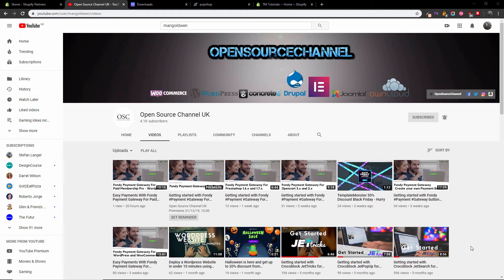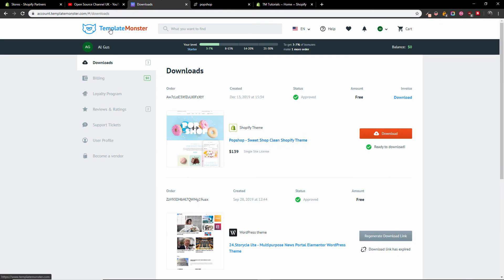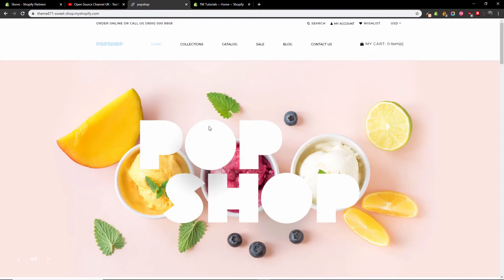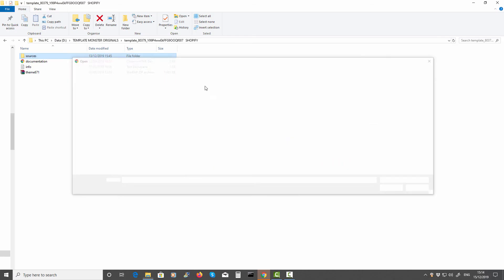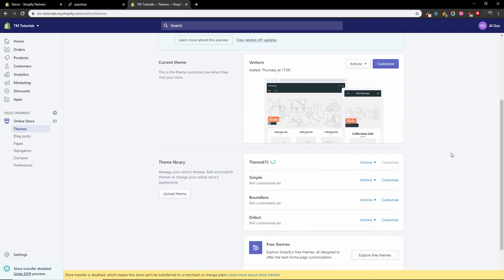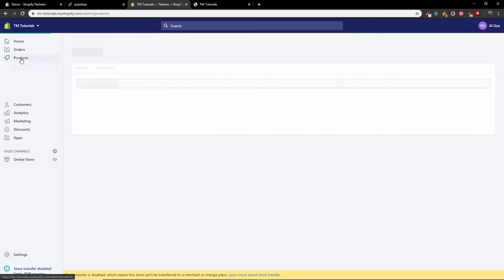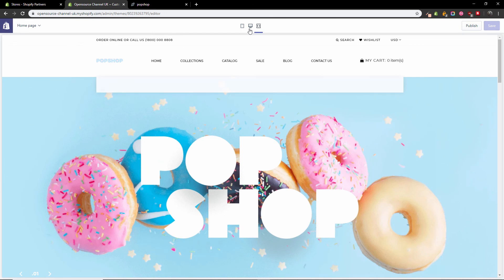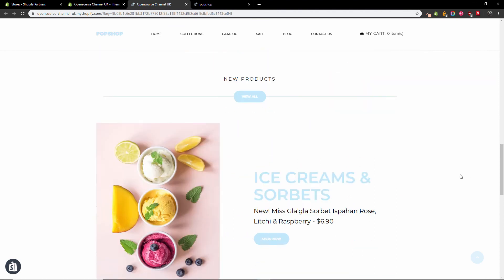How to install a TemplateMonster Template in Shopify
In this short tutorial I will show you how to install a template in Shopify, I will be using a Template from TemplateMonster for this tutorial.

Please consider buying from my link to help the channel, it won't cost you nothing more but is a huge help for the channel, Thank you.